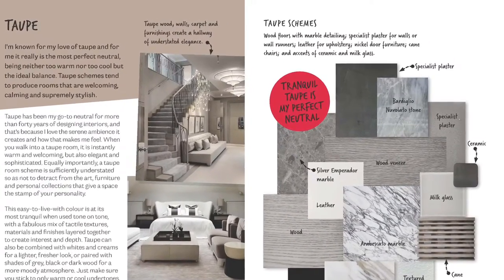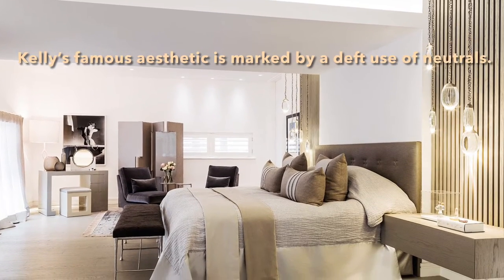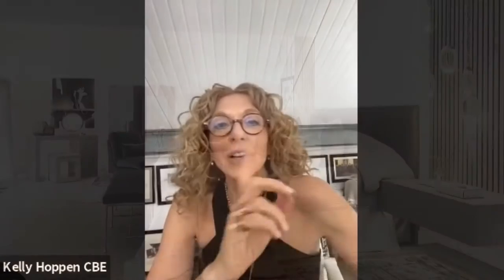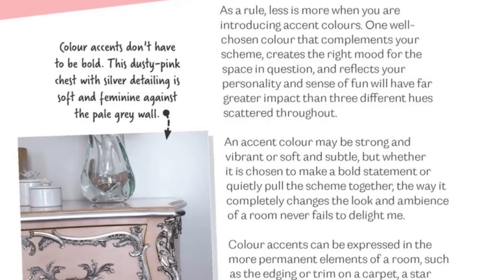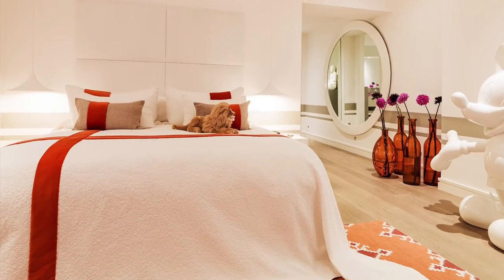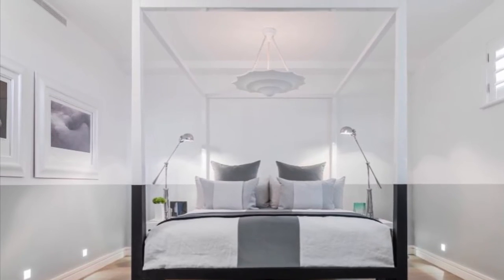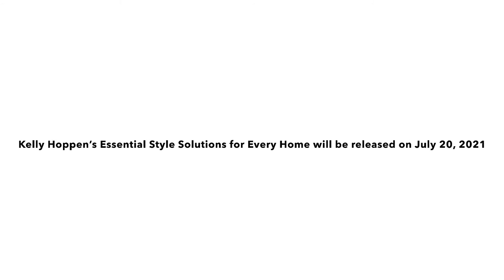Interior design superstar Kelly Hoppen CBE chats with DR about her new book!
Kelly Hoppen CBE (that stands for Commander of the Order of the British Empire! 👑) is perhaps the most decorated interior designer of our time. Globally admired 🌏 for her signature East Meets West aesthetic, which blends understated elegance with luscious textures and luxe finishes, 🤍 has come out with a new book (adding to the 10 she’s already authored). ✍️ “Kelly Hoppen’s Essential Style Solutions for Every Home” is a must-see and must-have, filled with inspiring images and how-to’s.💡Click this link to get your copy!